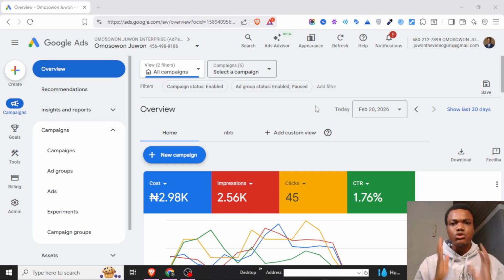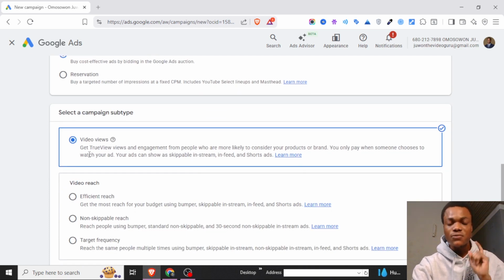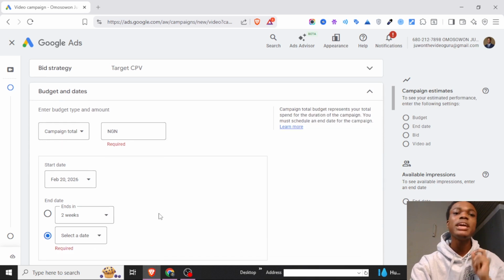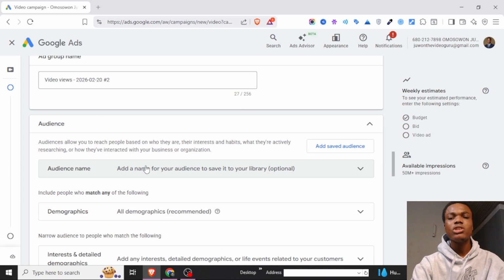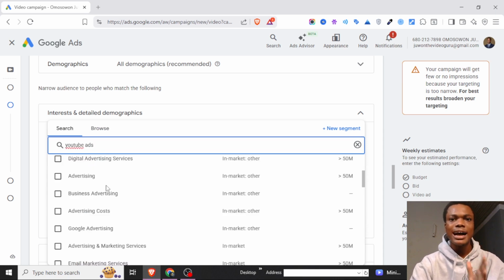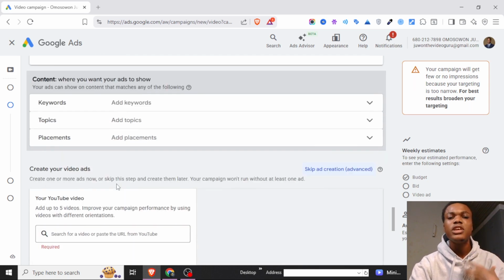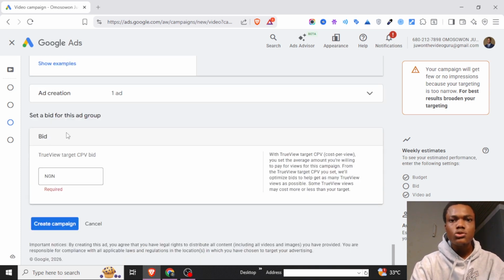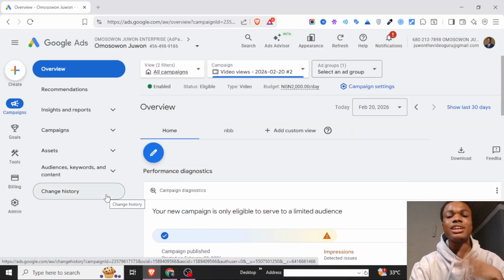How to Grow Your Channel Faster Using YouTube Ads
How to use ChatGPT to write Video Ad Scripts That Convert;